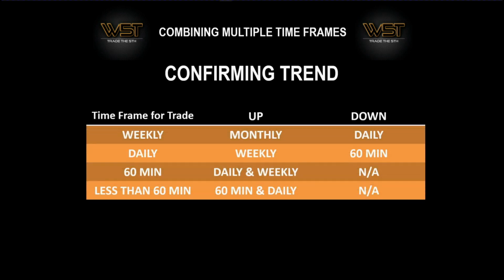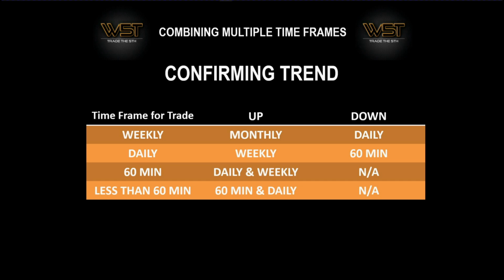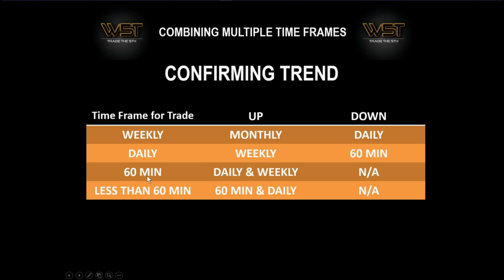Wave5trade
Watch the Stocks Swing Trading Setup video for a potential long trade on WRD using the Elliott Wave Indicatror Suite